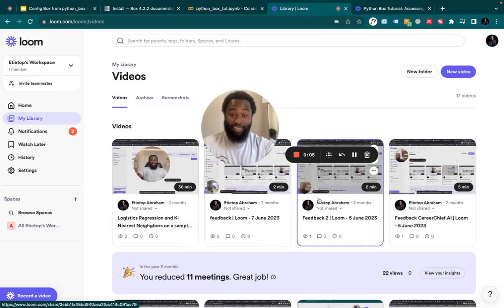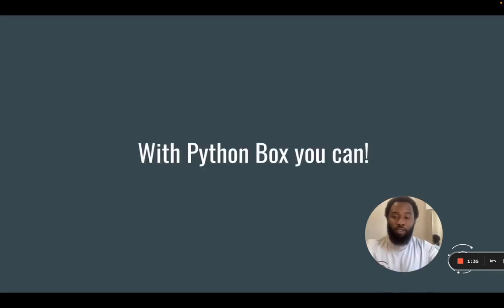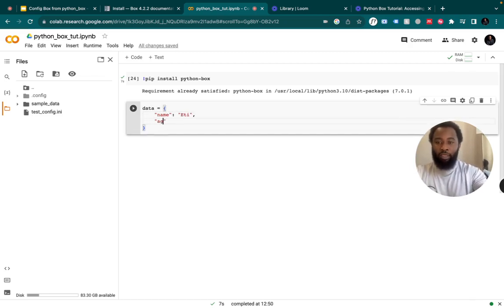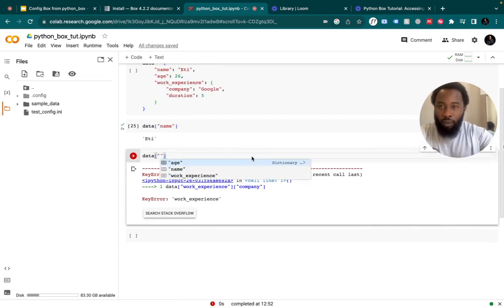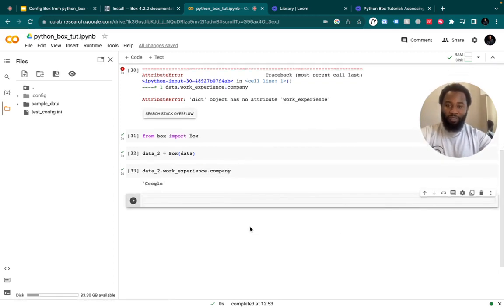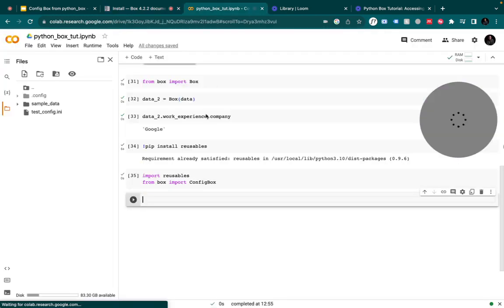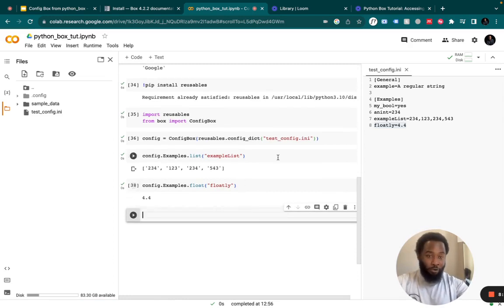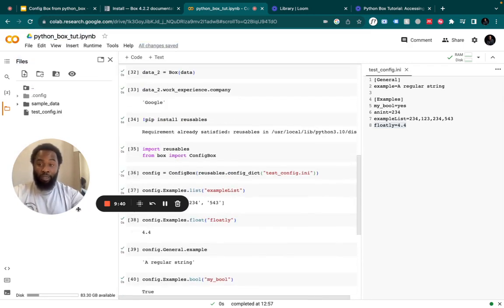Understanding Configuration Box and Python Box 📦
In this video, I will explain the concept of configuration box and Python box. Configuration box is a tool that helps access data stored in JSON format, making it easier to navigate through nested attributes and properties. Python box, on the other hand, allows you to convert dictionaries into an object-oriented style, simplifying the process of accessing variables. I will demonstrate how to install Python box and provide examples of accessing data using both configuration box and Python box. By the end of this tutorial, you will have a clear understanding of how these tools can make your programming more efficient and convenient, especially when working with configuration files like INIs and YAMLs.

CHAPTERS

00:00 Introduction
01:49 Installing Python Box
02:40 Example: Accessing Data with Configuration Box
05:19 Example: Accessing Data with Python Box
05:48 Example: Accessing Configuration Files with Configuration Box
09:39 Conclusion